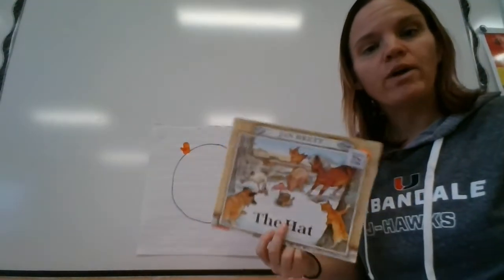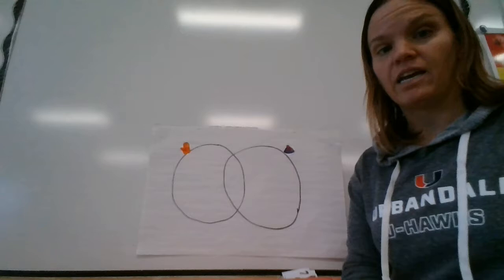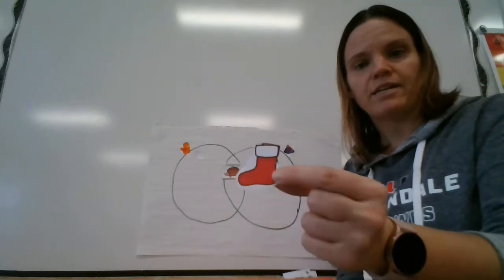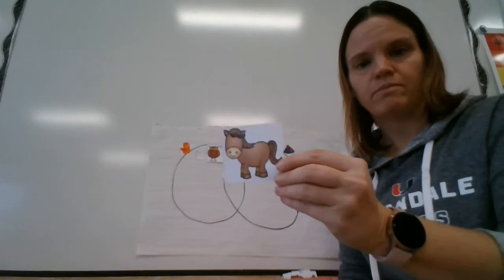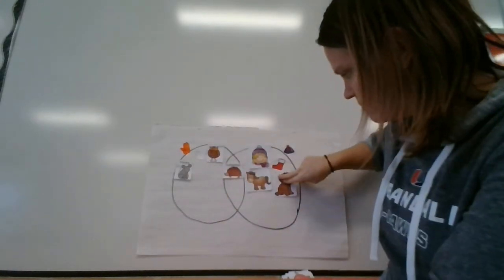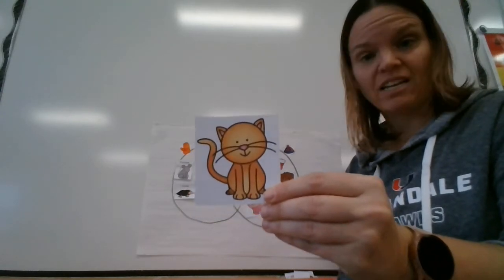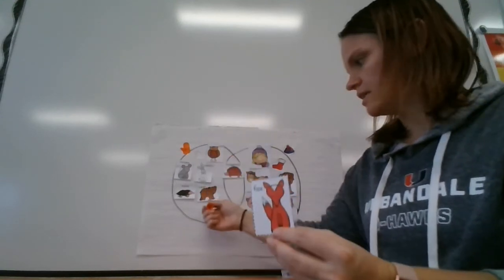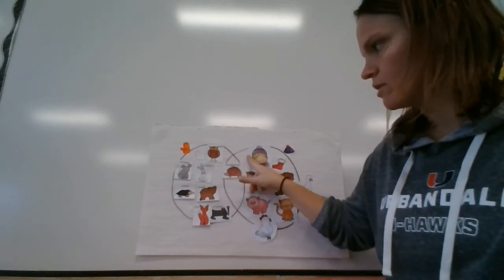The Mitten and The Hat Venn Diagram